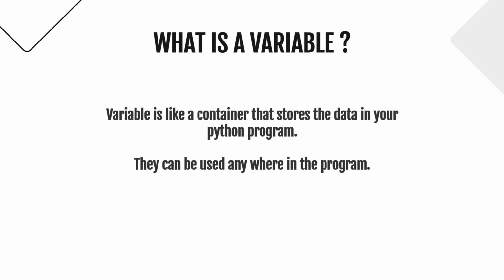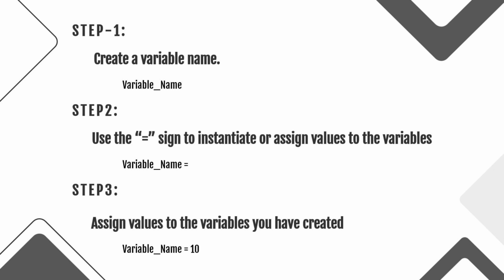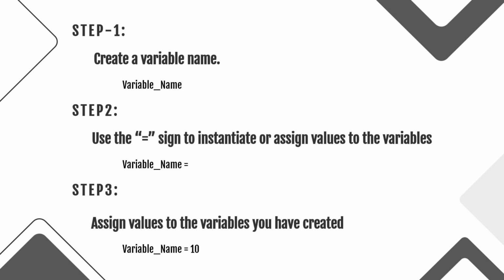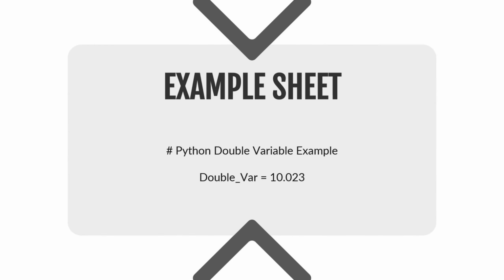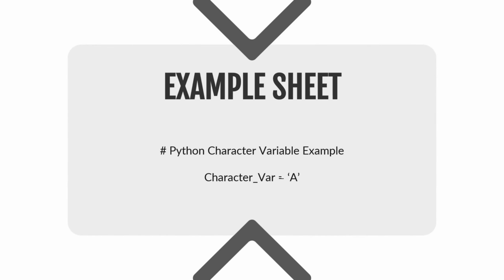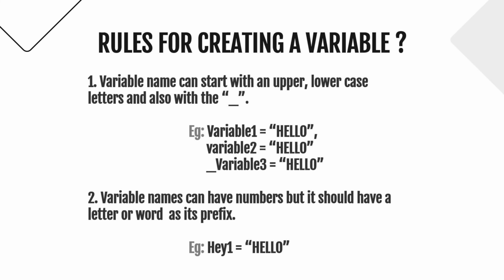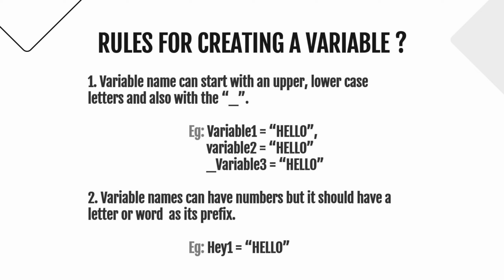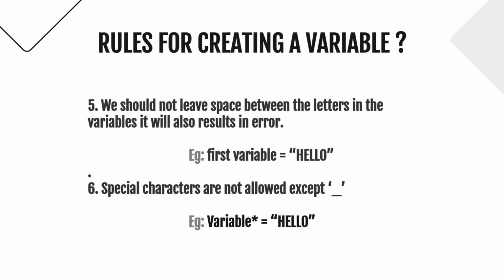Variables In Python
Explore the basics of Python with today's tutorial on variables! Learn how to declare, assign, and manipulate variables in Python. Whether you're a beginner or looking to reinforce your understanding, this video has got you covered! 💻✨